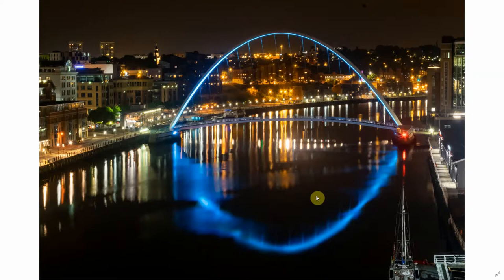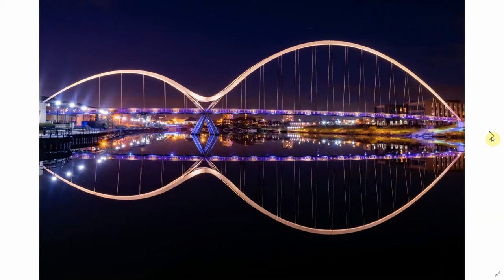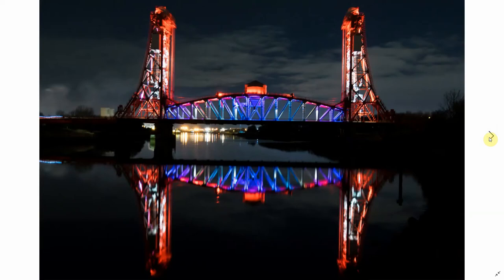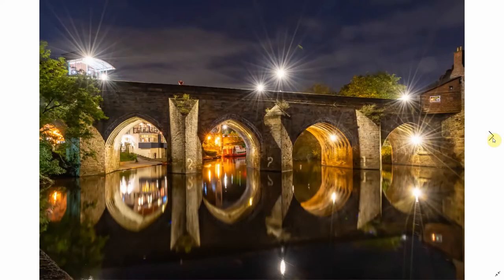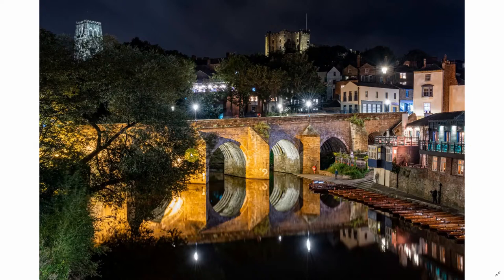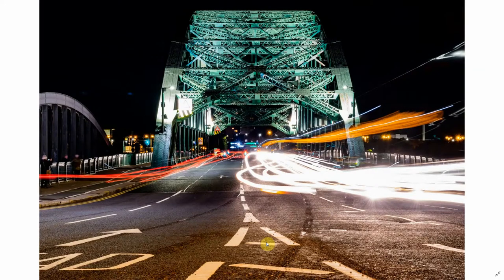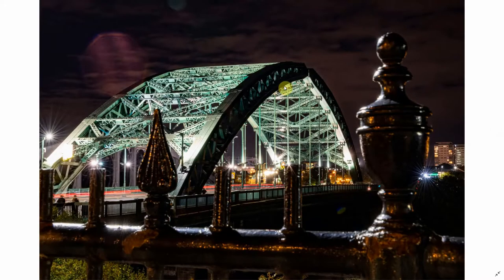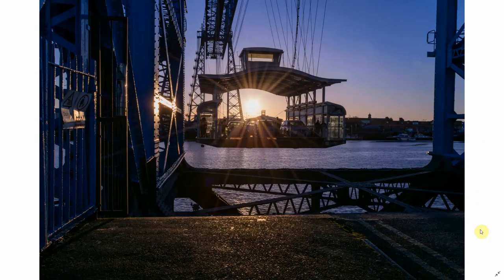Top 7 Bridges to photograph at night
This is my top 7 bridges to photograph in the northeast of England, featuring, The Millennium Bridge , The Infinity Bridge, The Newport Bridge, The Elvet Bridge, The Spire, The Wearmouth Bridge and Transporter Bridge, if you'd like to know more about where I was stood to get the photographs, just write in the comments.

Code- LUMINAR-FRIEND